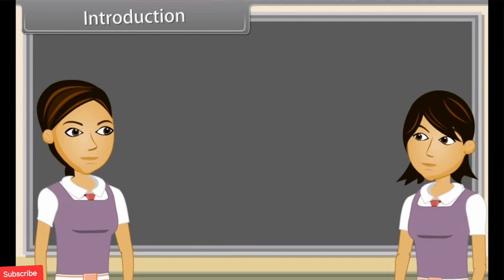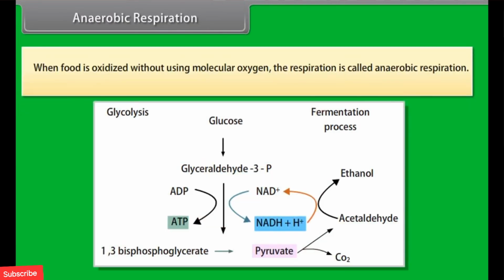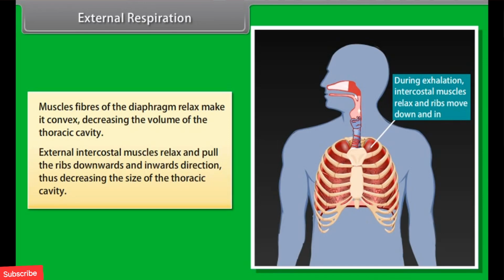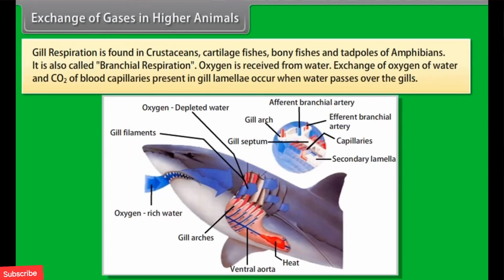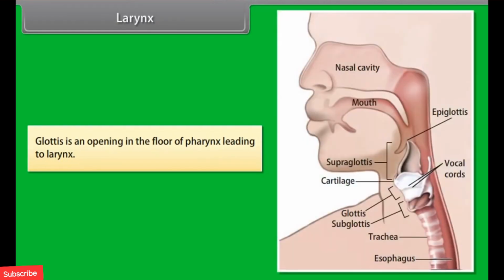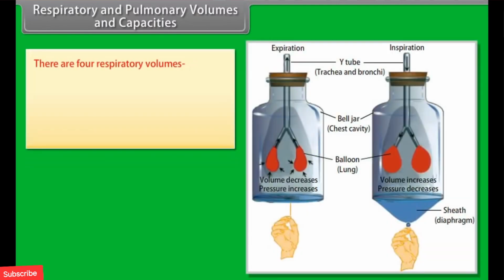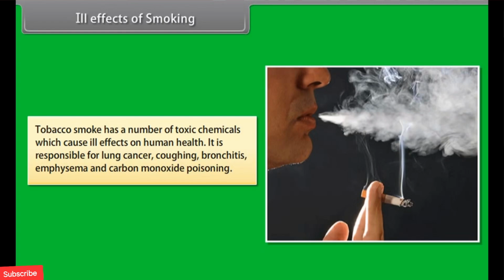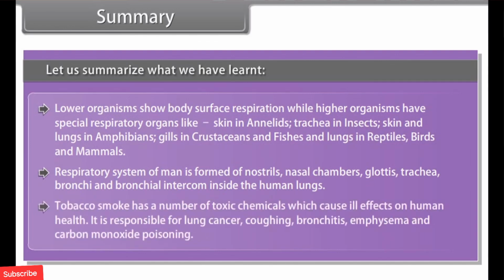STUDY WITH DJ | Class 10th Science Chapter 5 Full Summary Life Processes Part 3 | English language